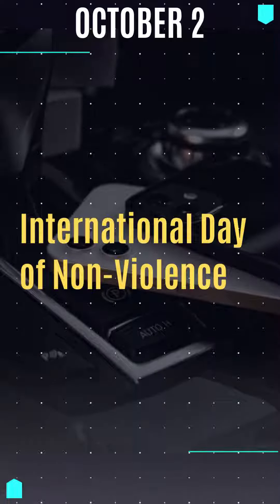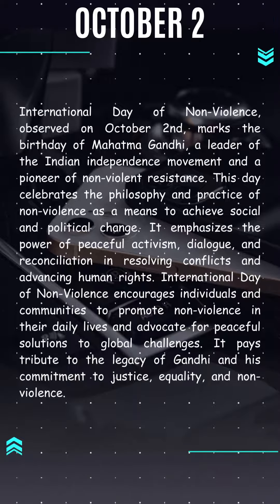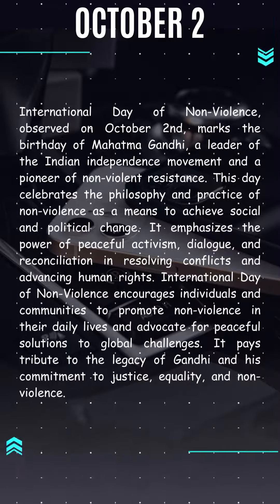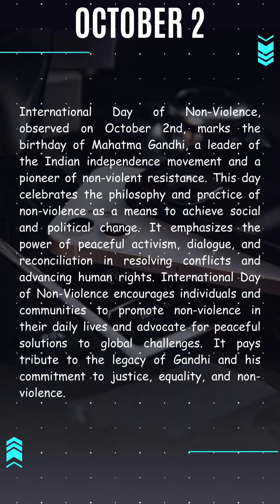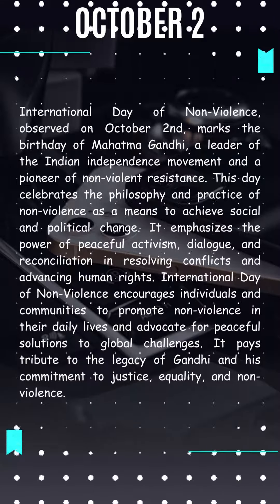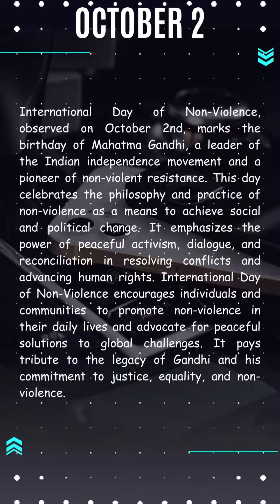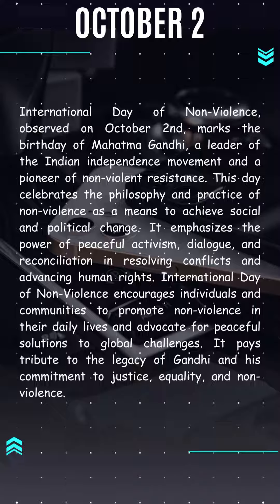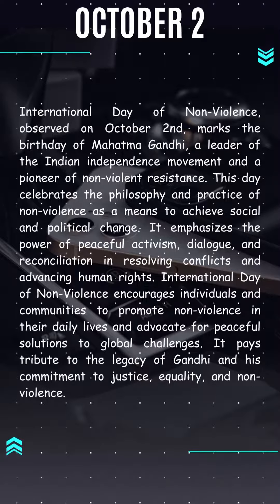International Day of Non-Violence(October 2)